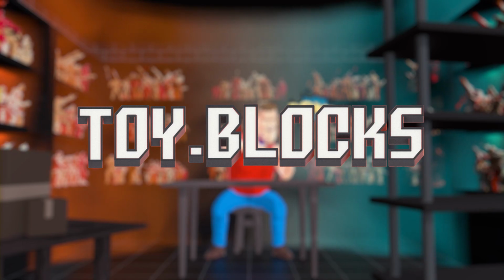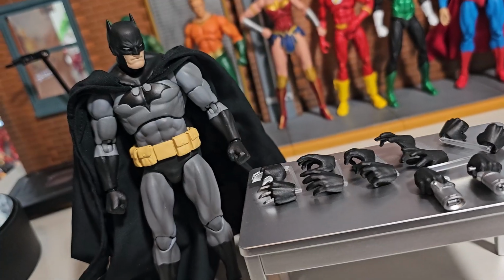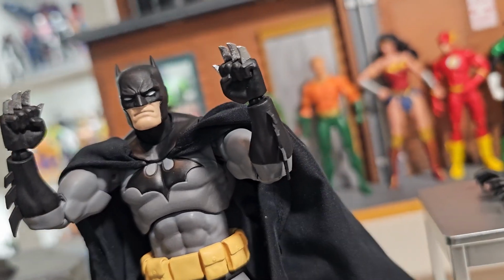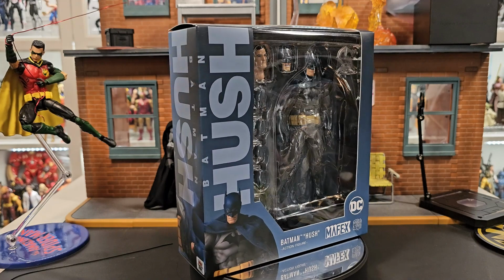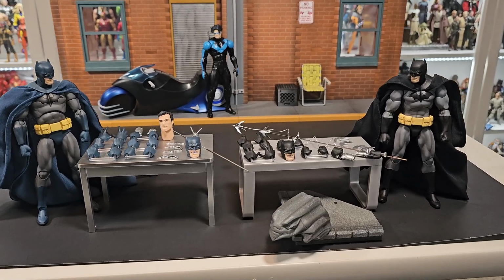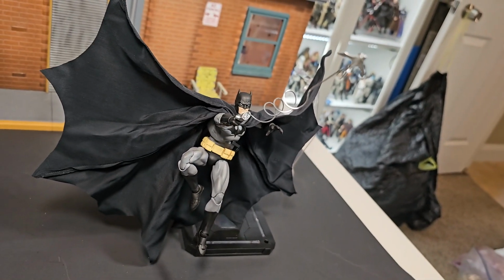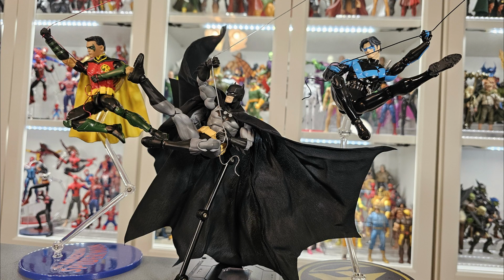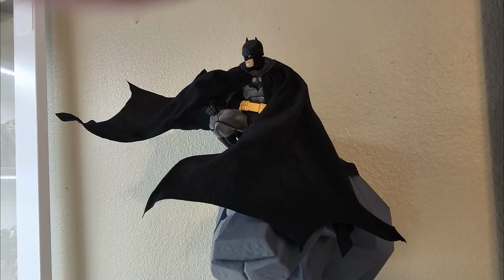Mafex Hush Batman Black & Blue Unboxing, Review, and Comparison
In todays action figure unboxing and review we will be having a look at the reissue of the Mafex Hush Batman in his Blue and Black outfits! These guys comes with huge wired capes and they are nice! Lets check em out!

My Other Social Media Accounts To Follow ---